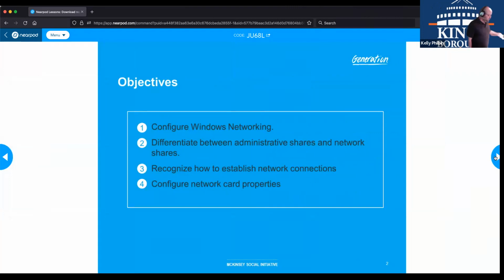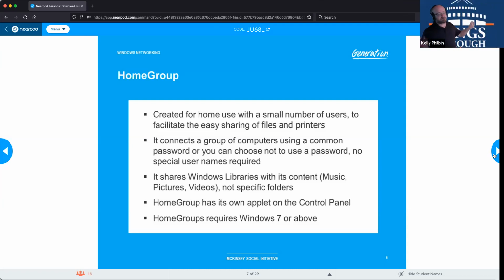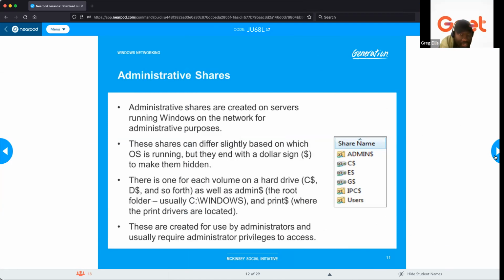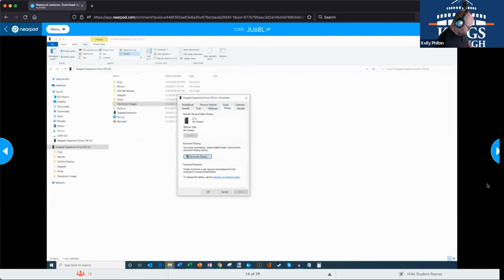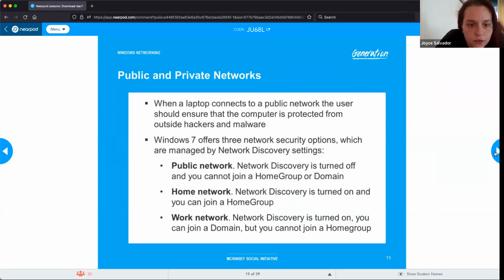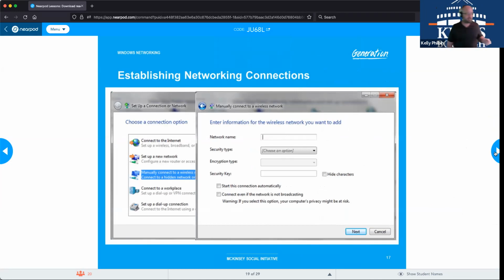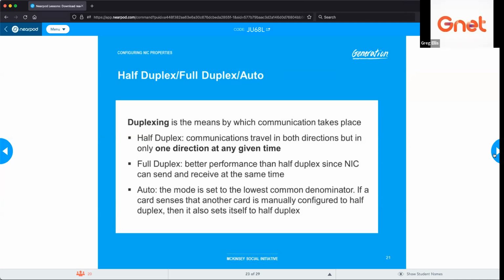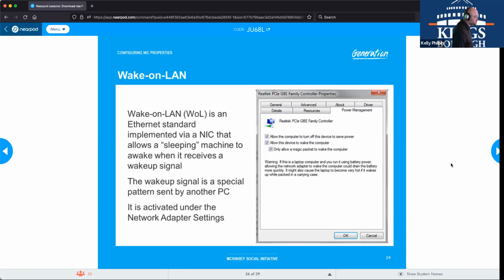T-35 (NYC1) Windows Networking